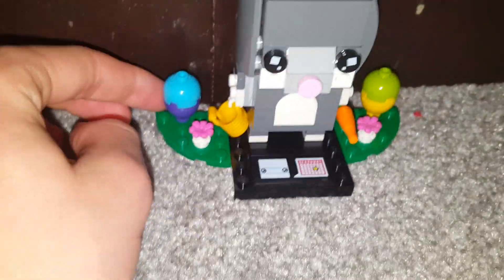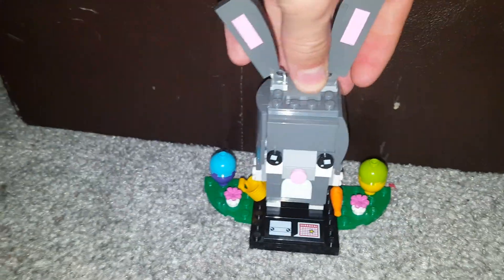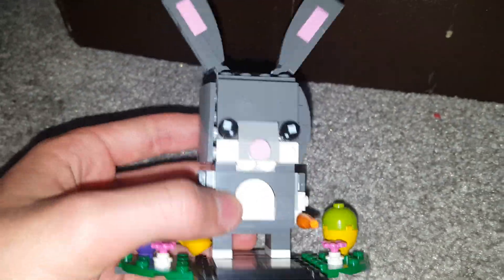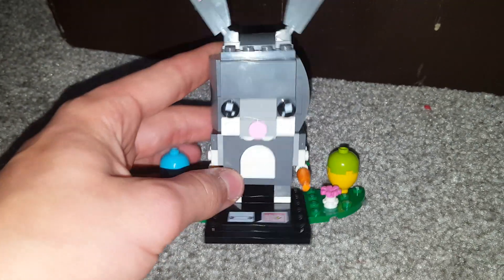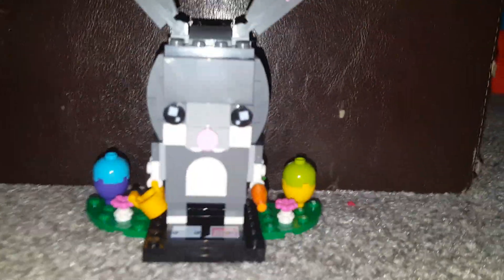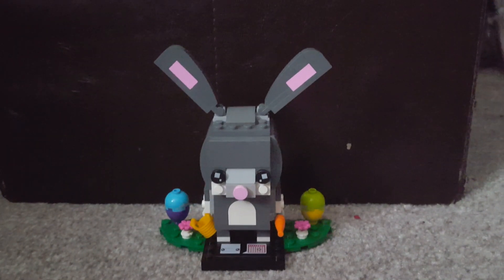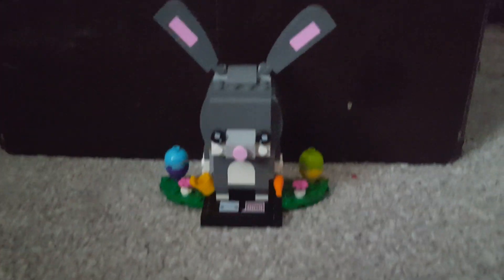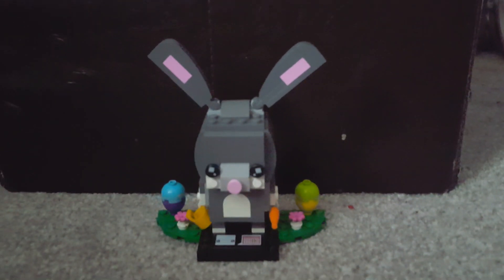LEGO brick head bunny kian reviews